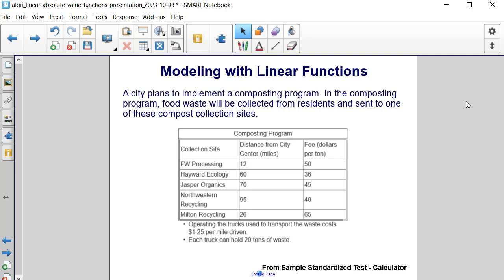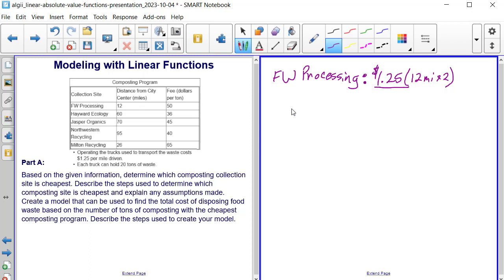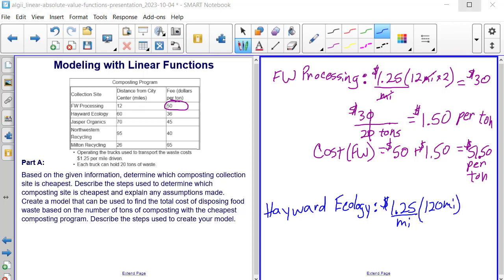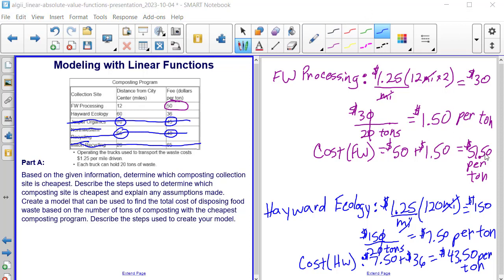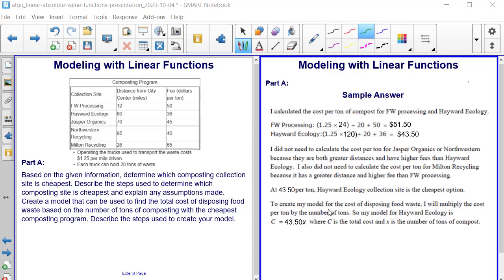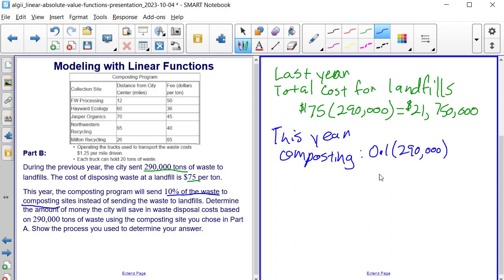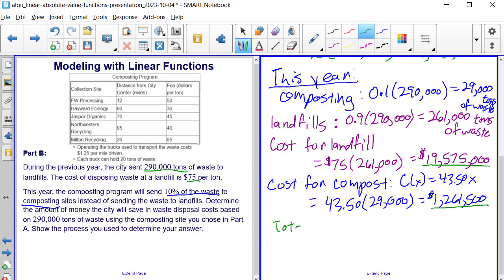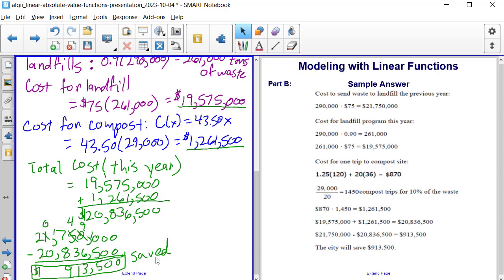Algebra2 Linear AbsVal Sample Standardized Test Q